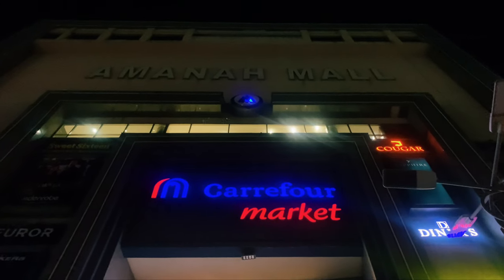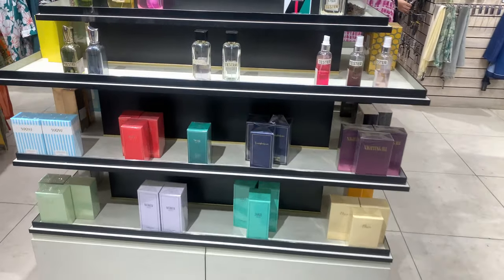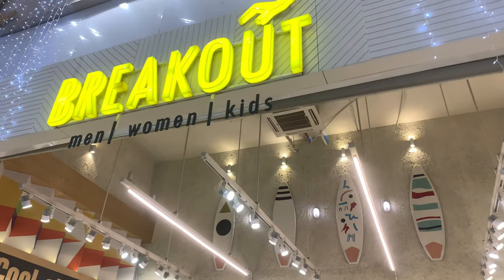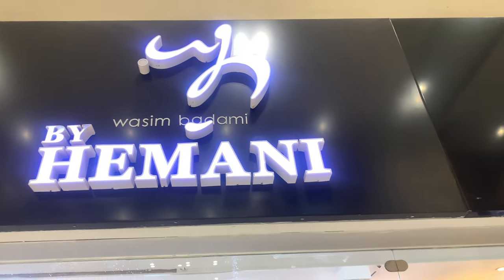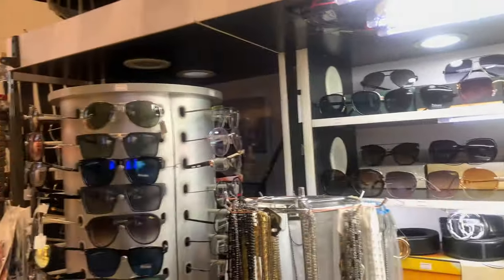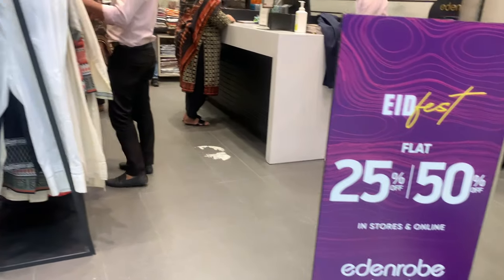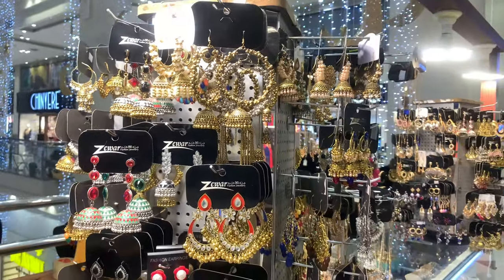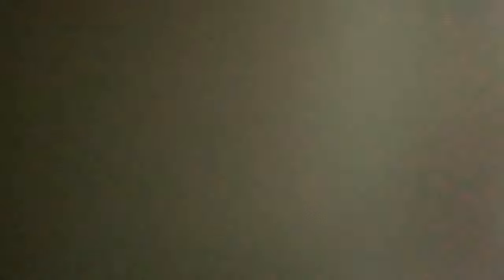A Trip To Amanah Mall Lahore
Guys looking for discounts. Come to Amanah Mall. U wouldn’t b disappointed. Its one of the best shopping mall in Lahore.